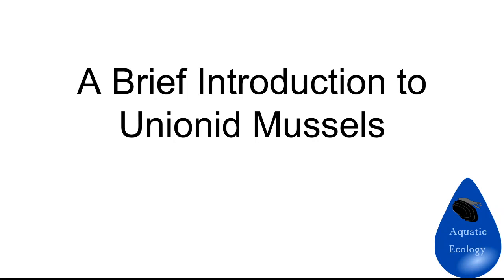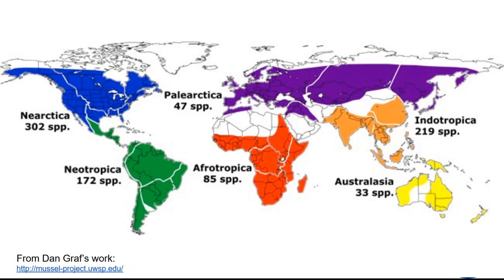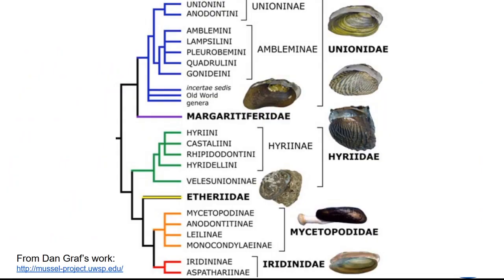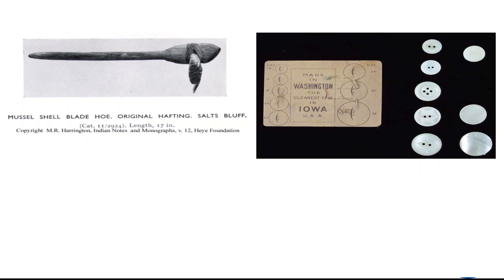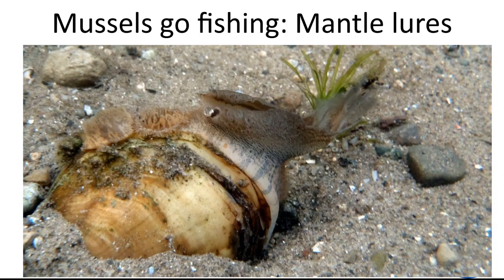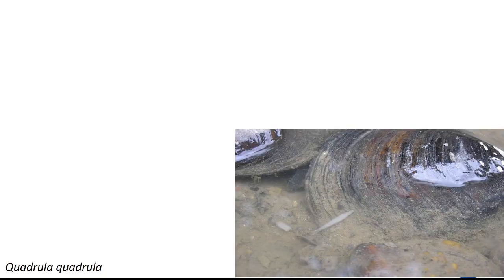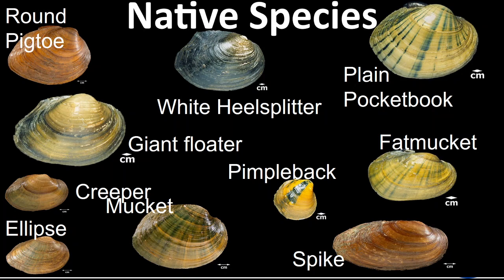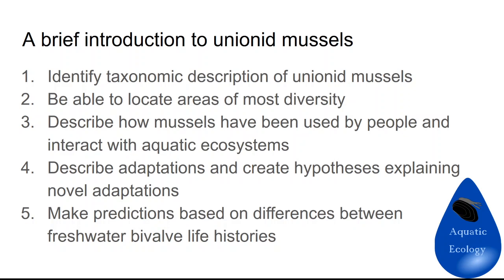Pearly mussels in Aquatic Ecosystems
This video is designed as part of an upper-level biology course and describes the pearly mussels and their role in aquatic ecosystems.  It is designed with the expectation that you have a solid understanding of biology, but no specialized knowledge of aquatic ecosystems or bivalves.